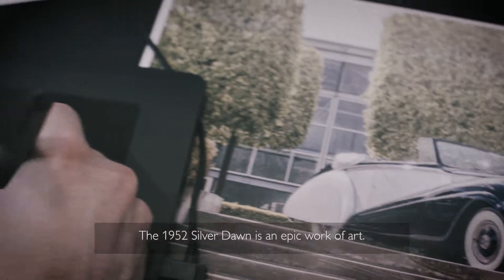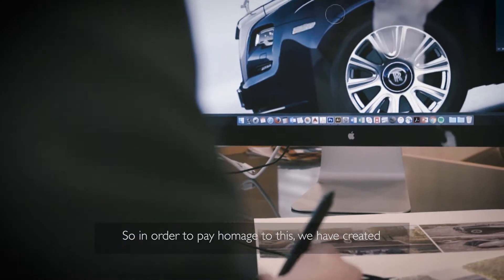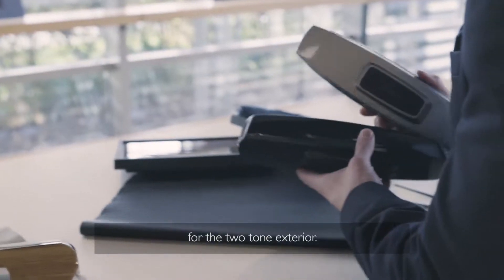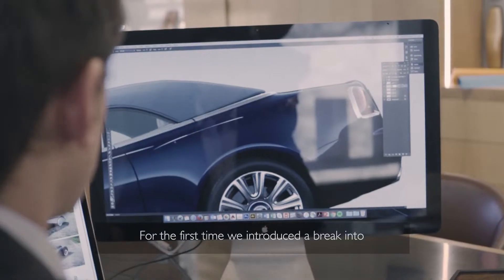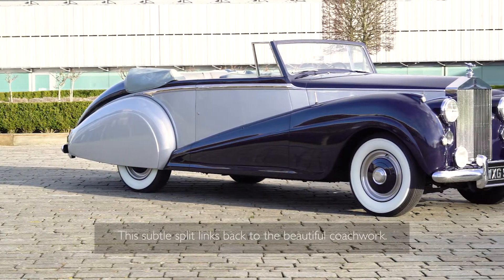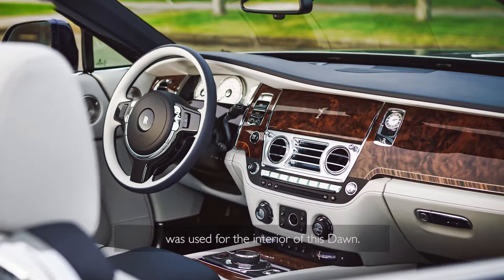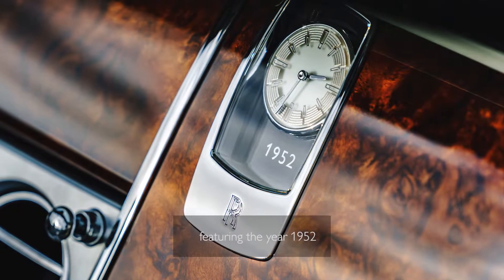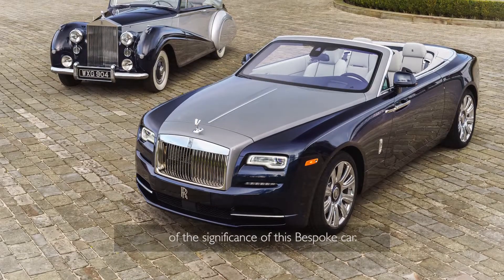Silver Dawn Homage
Rolls-Royce have produced a special version of their Dawn convertible  to pay tribute to the 1952 Silver Dawn.